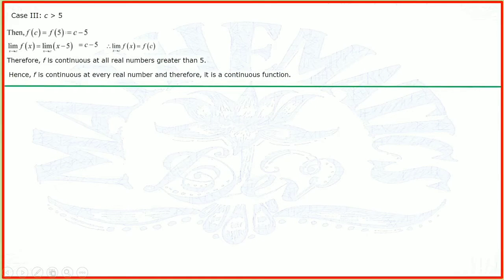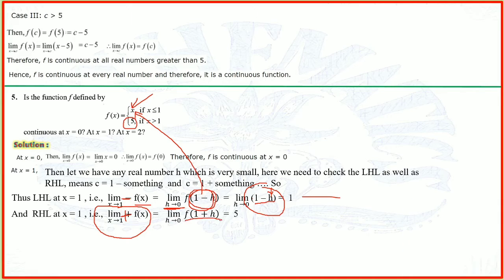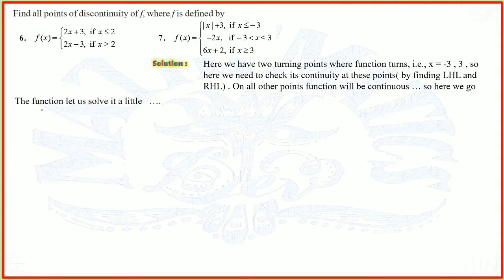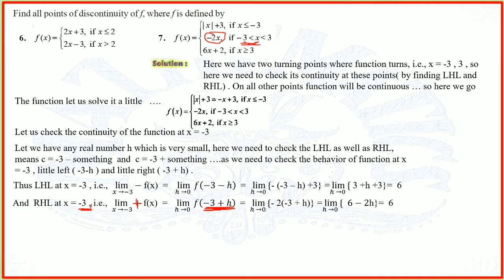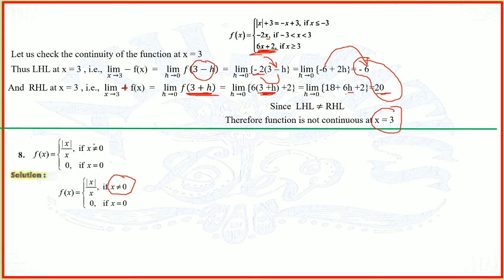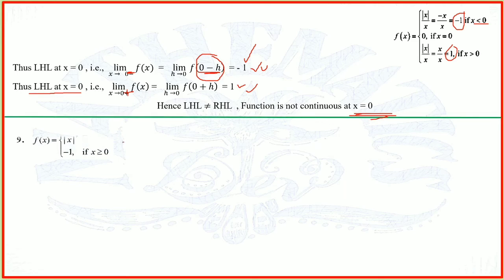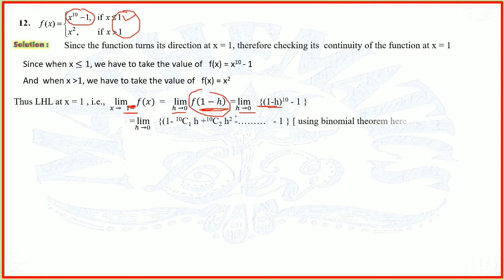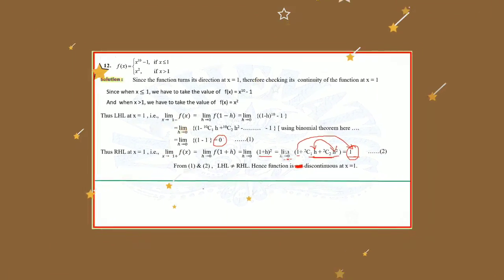Continuity , XII maths, Exercise 5.1..